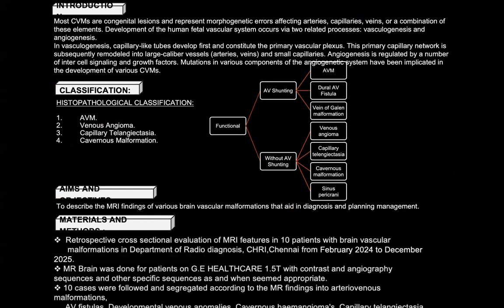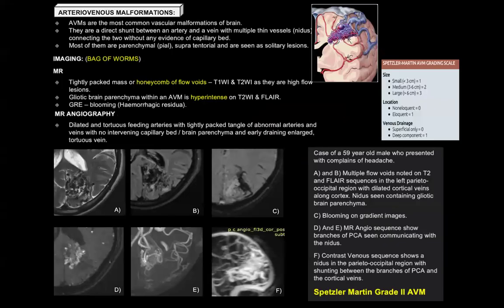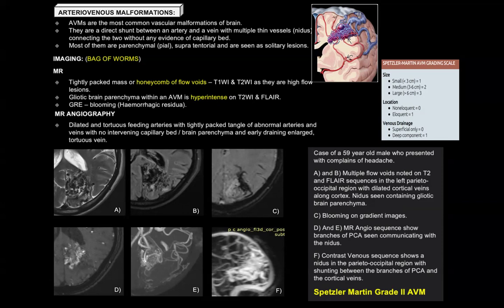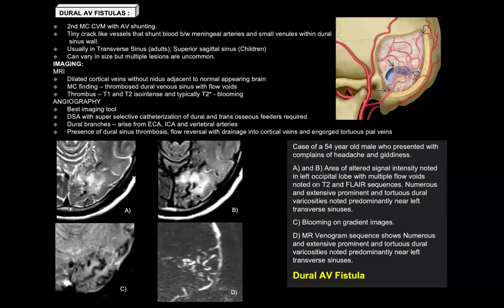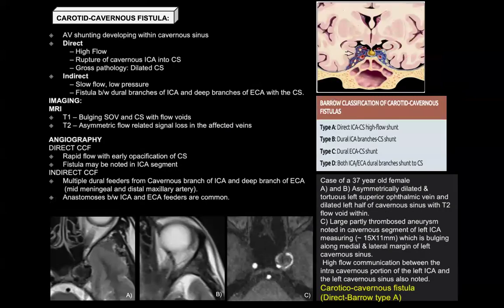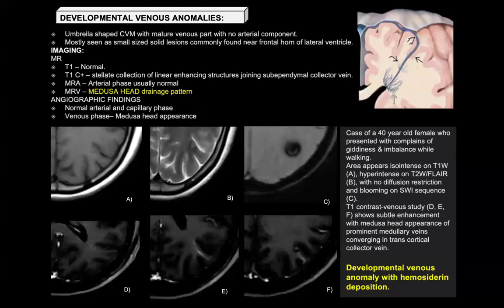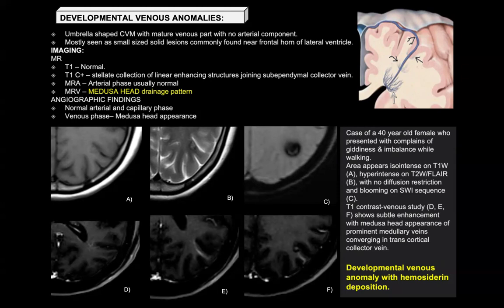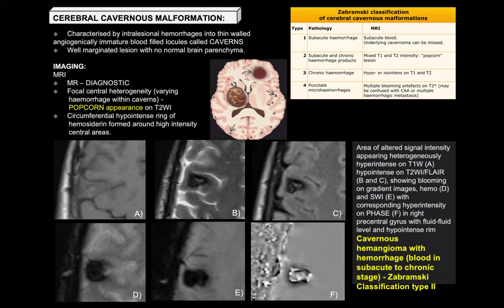Mullai Ganesh | Vascular Malformations of the brain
SONOBUZZ 2026
Venue: Mumbai (5 star Hotel) - Hotel Aurika Skycity, Mumbai